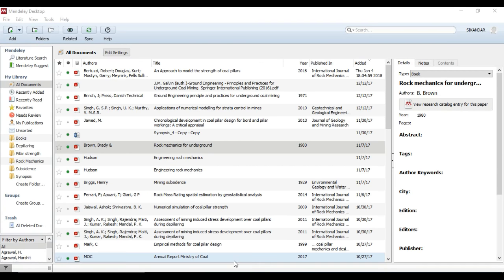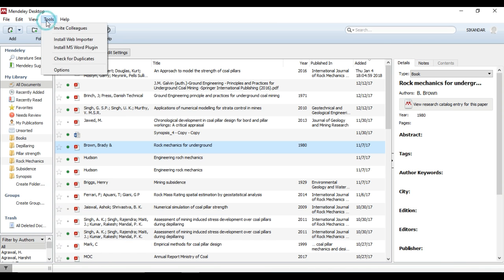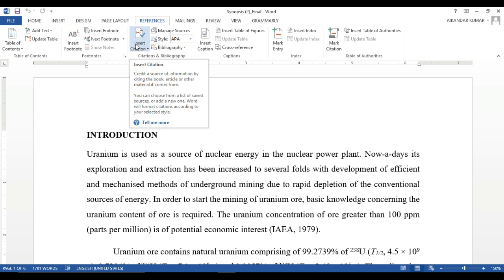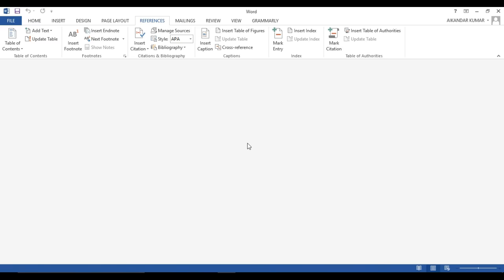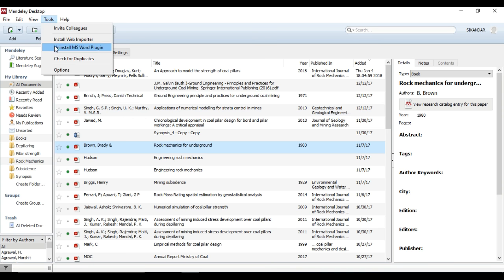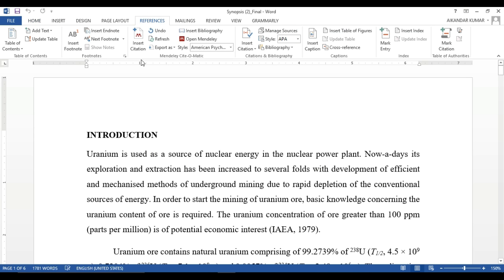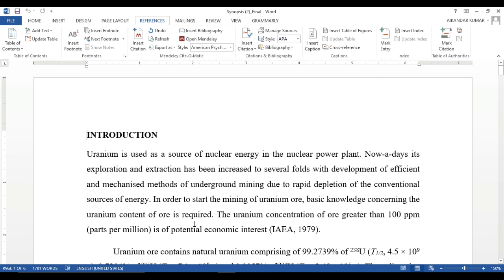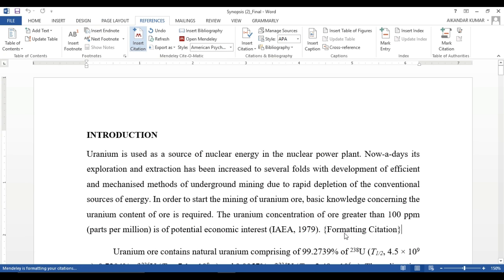How to link MS Word to Mendeley Desktop?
Learn How to link MS Word to Mendeley Desktop & MS word plugin?
Let's improve your references for research papers and Ph.D. thesis writing.
If you want to cite any research paper using Mendeley desktop then you need to link or plugin your MS Word to Mendeley Desktop before doing this.
so, this video described how to plug in MS Word to Mendeley Desktop?

Also, find the video on how to use Zotero software for reference.